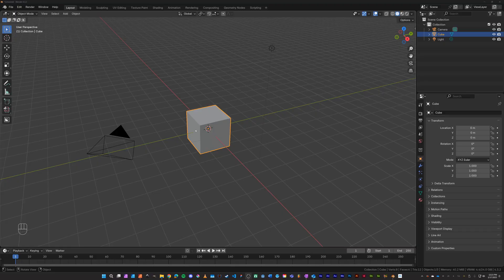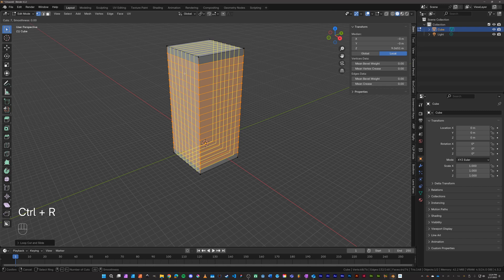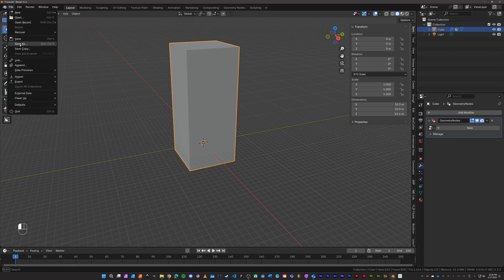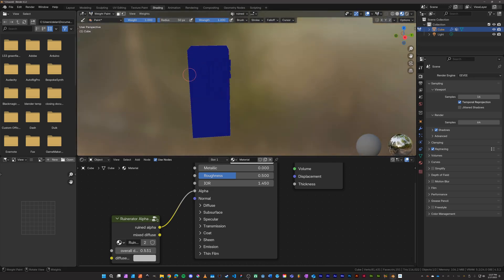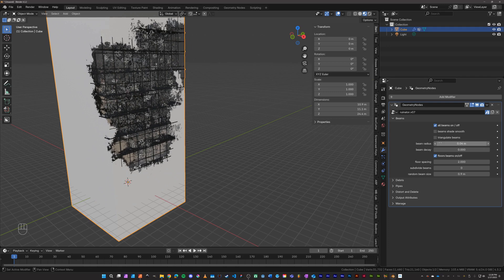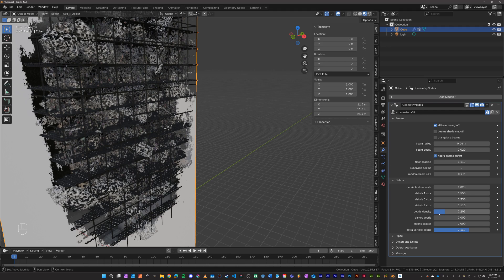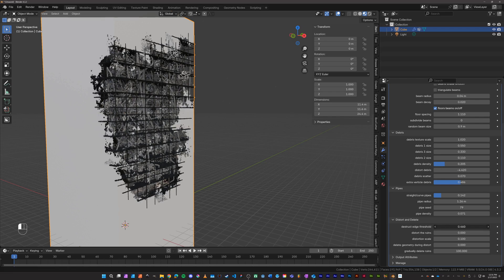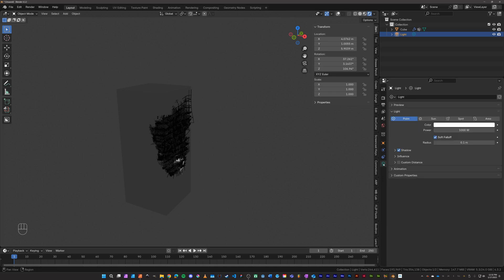The Ruinator Demo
A quick demo for the Ruinator geometry node modifier for Blender now available on the Blender Market and Gumroad.